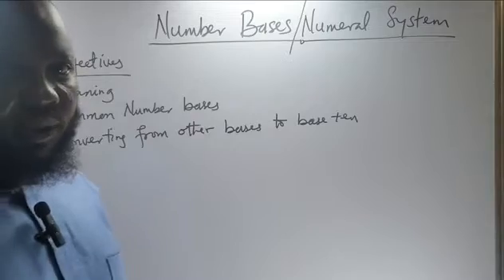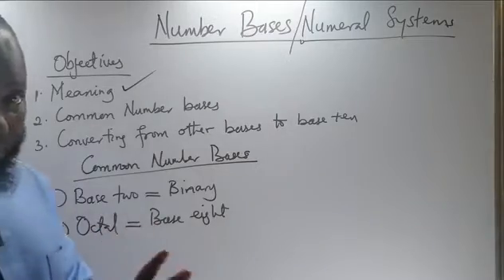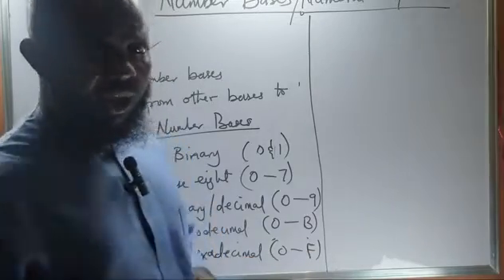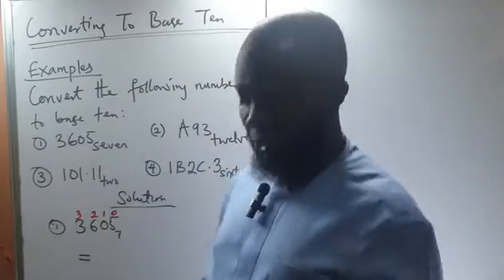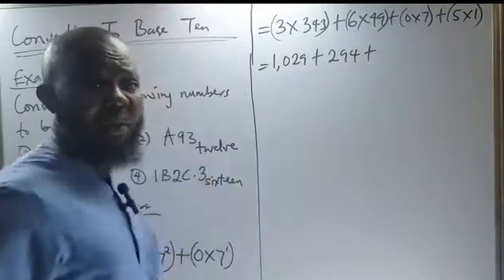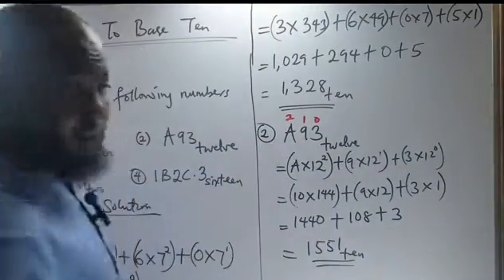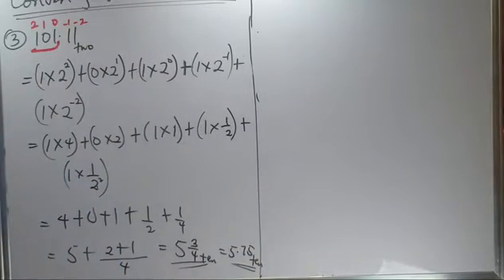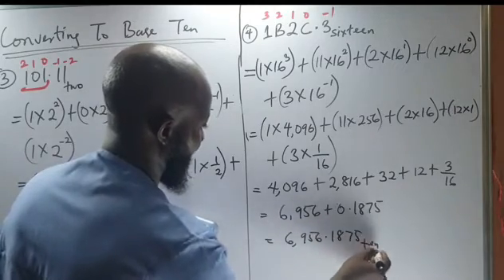Introdction To Number Bases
1. the meaning of number bases
2. the common number bases
3. how to convert from other bases to base ten